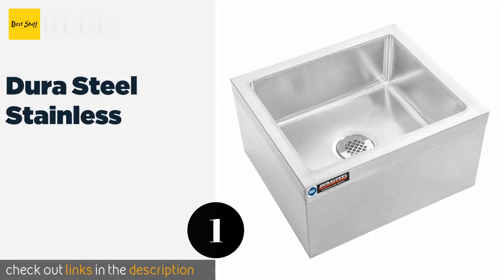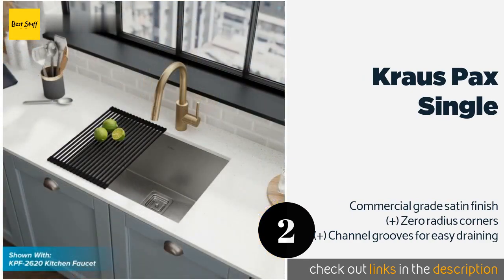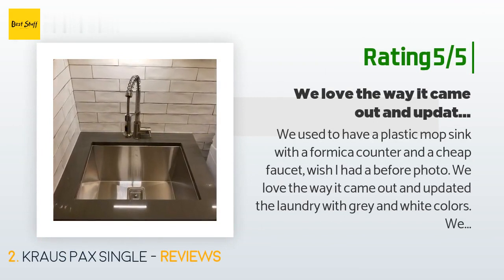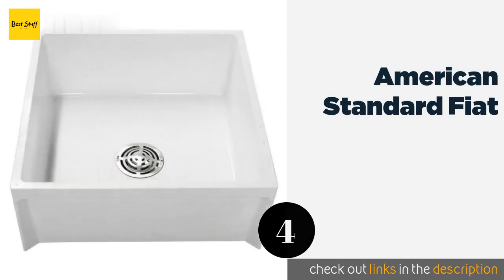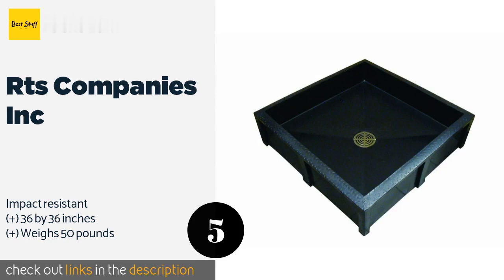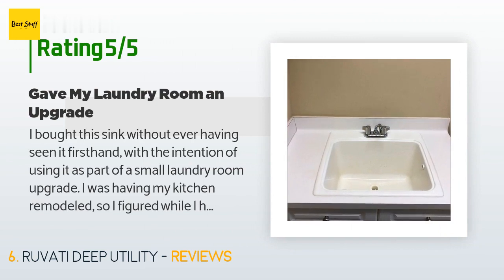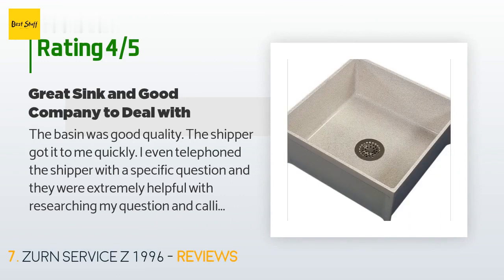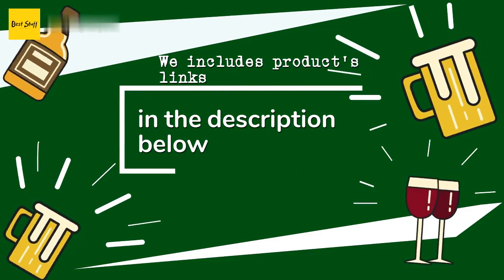🌵7 Best Mop Sink Basins 2020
1 - Dura Steel Stainless:
✅ Amazon US
🌏 Amazon International

2 - Kraus Pax Single:
✅ Amazon US
🌏 Amazon International

3 - John Boos Deep Bowl:
✅ Amazon US
🌏 Amazon International

4 - American Standard Fiat:
✅ Amazon US
🌏 Amazon International

5 - Rts Companies Inc:
✅ Amazon US
🌏 Amazon International

6 - Ruvati Deep Utility:
✅ Amazon US
🌏 Amazon International

7 - Zurn Service Z 1996:
✅ Amazon US
🌏 Amazon International